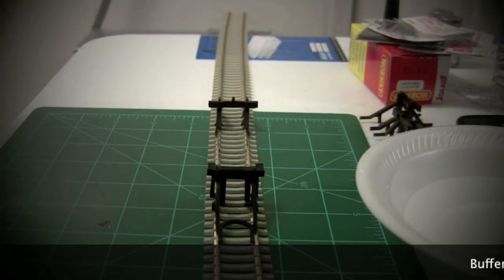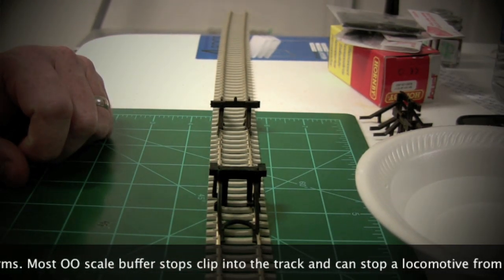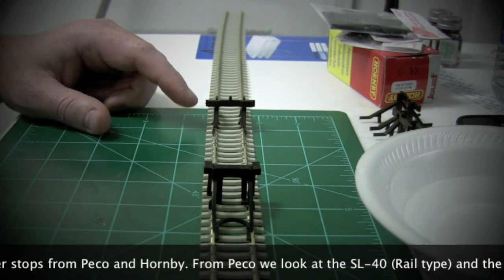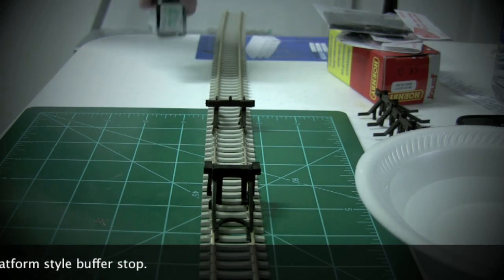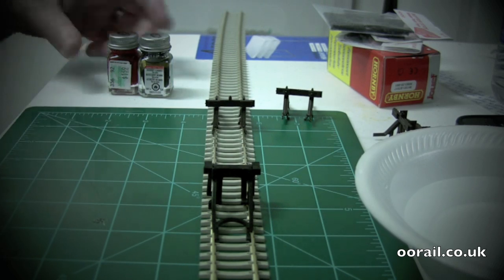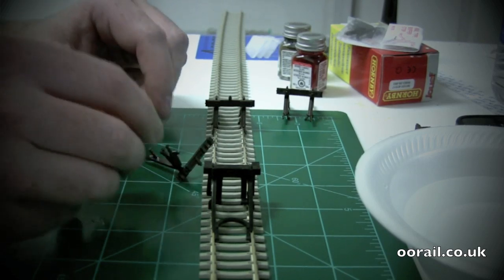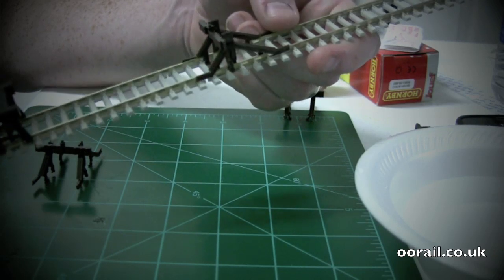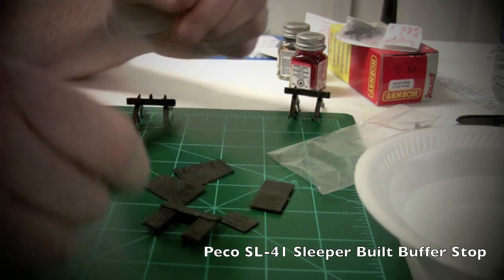oorail.com | Enhancing OO Gauge Buffer Stops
This video from oorail.com looks at both the rail type and sleeper built type buffer stops from Peco. It compares them to the Hornby R083 type buffer stop. The video shows how to build the SL-41 (Sleeper type). The video shows a few real life examples of the rail type buffer stop at Exeter and the resulting painted Peco SL-40 rail type buffer stops to match those photos. The video also shows how to enhance the SL-41 using medium ballast (cinders) and mine run coal from woodland scenics. The video wraps up with a few shots of the new buffer stops on the layout.